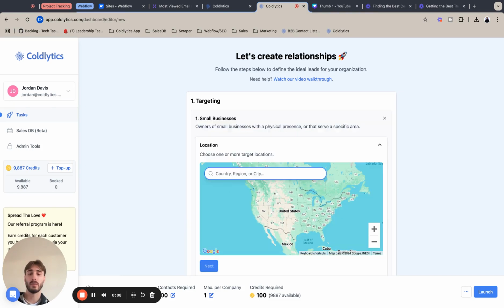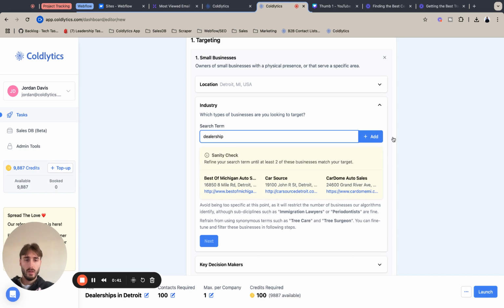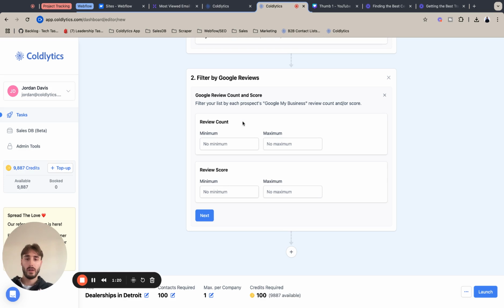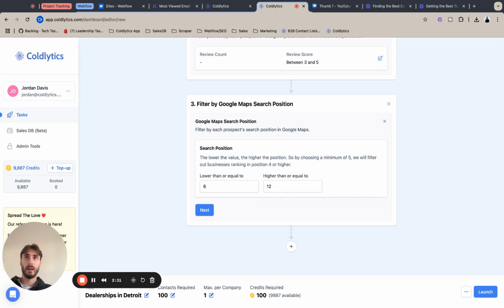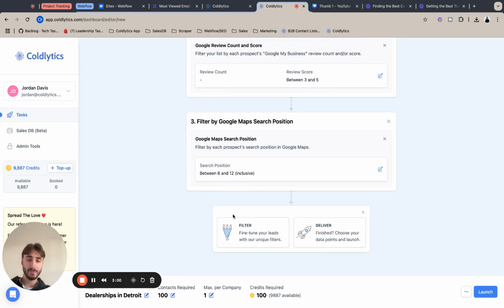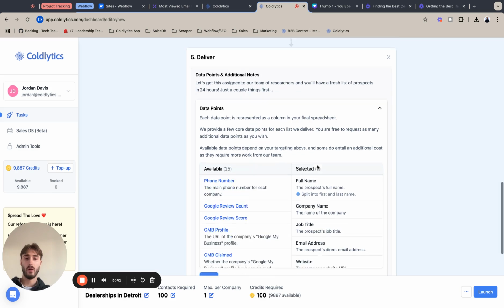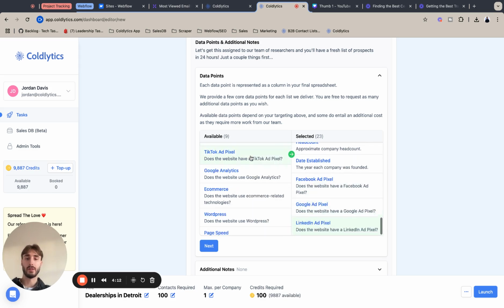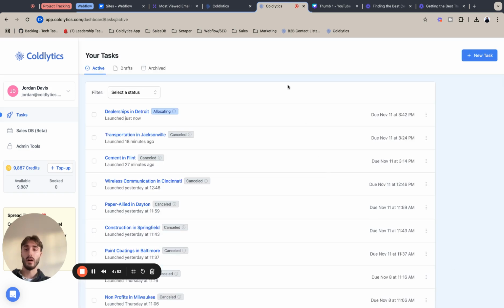How to find Dealership Leads | Coldlytics Guides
In this quick tutorial, Jordan from Coldlytics breaks down how to find Dealership industry emails you won’t find anywhere else!

Use this link to get 25 FREE credits as a new subscriber

0:00 - How to target dealership leads
1:13 - How to filter dealership leads
3:37 - How to decide delivery metrics for dealership leads